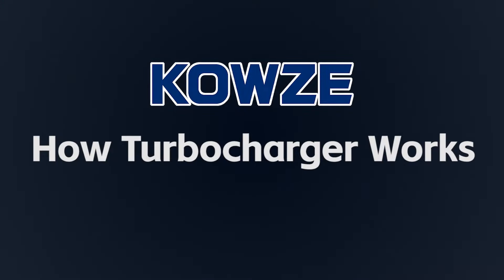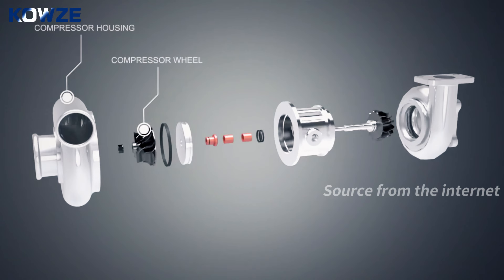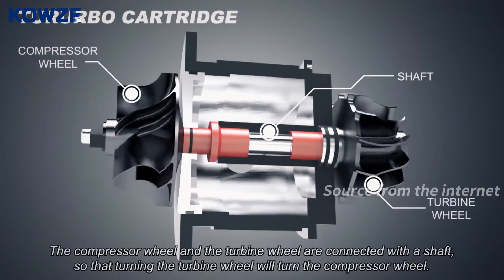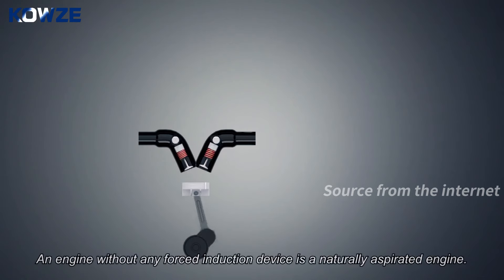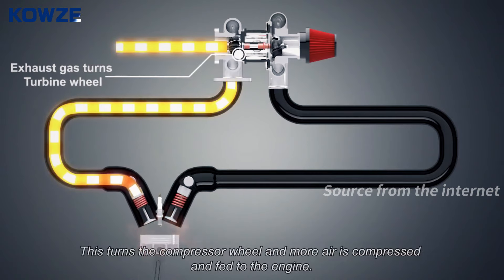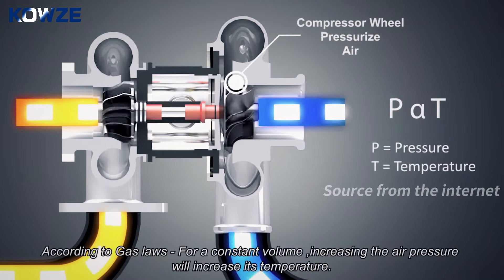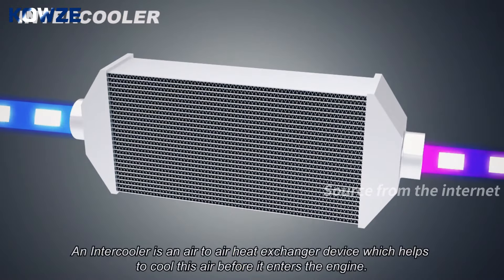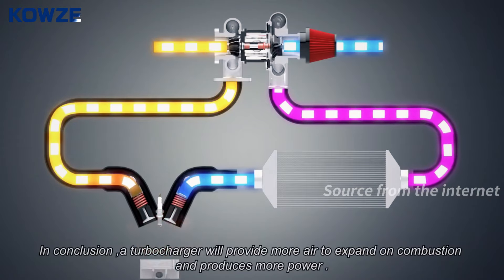How Turbocharger Works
Kowze is the largest and most professional supplier, specializes in high quality spare parts for 4x4 SUV and Pickup, especially for Mitsubishi, since 2003 in China.

We are very willing to cooperate with partners from all over the world!